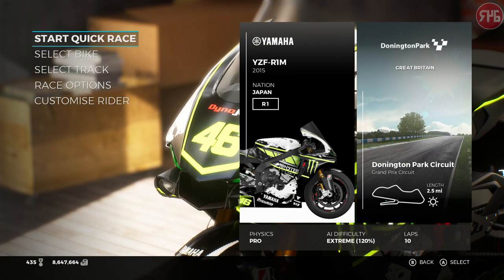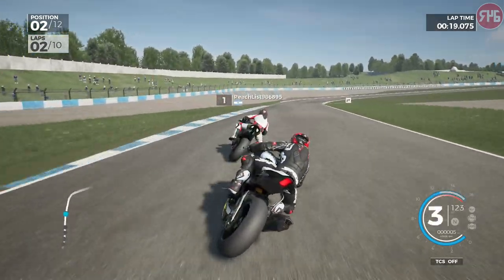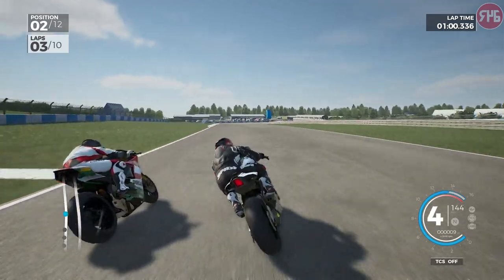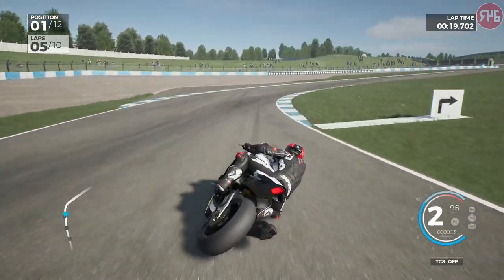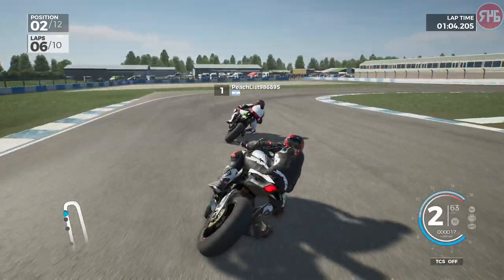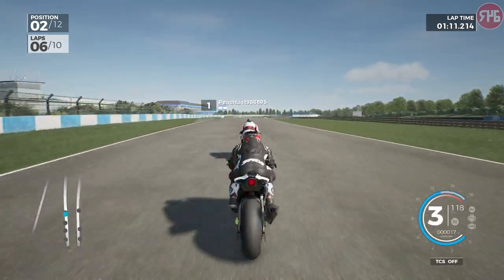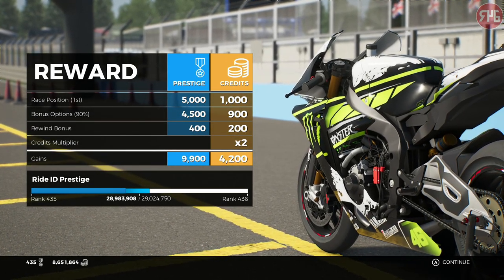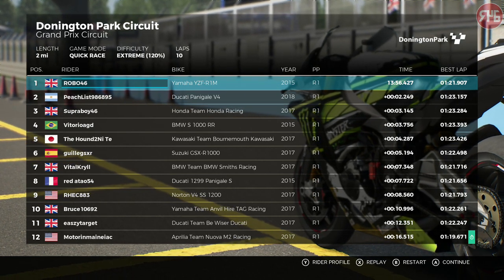RIDE 3 | The Return Pt 4: Yamaha R1M At Donington!! (Xbox One X)